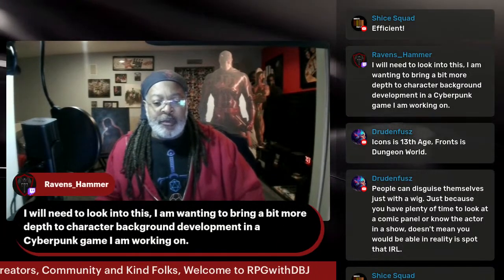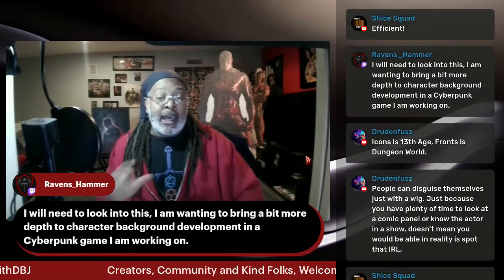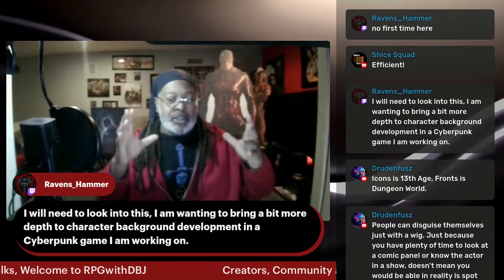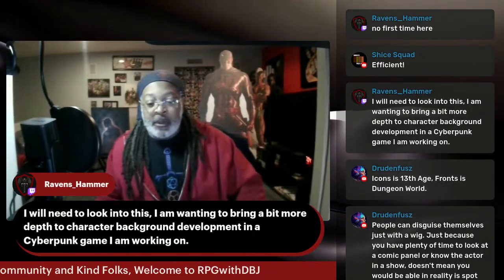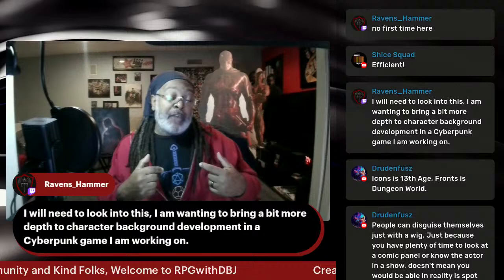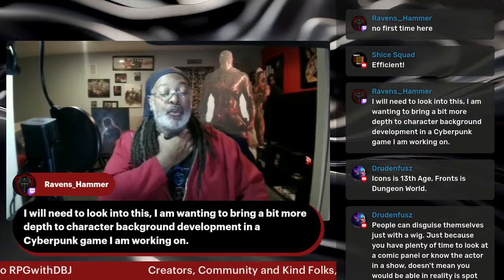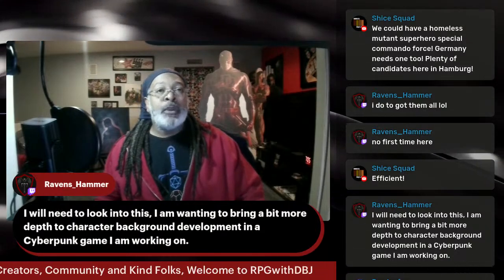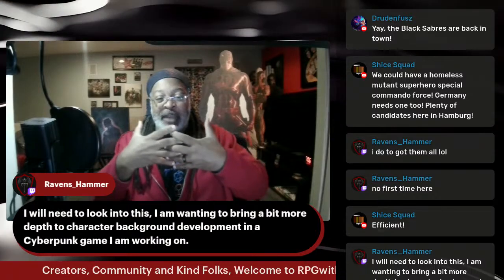World Build using DAREDEVIL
Daredevil, a Marvel superhero, is a character of dichotomies. Peace in Hell's Kitchen. Boxer Dad, Nun Mom. Brilliant lawyer and brutal pugilist. Blind but sensitive to nearly everything.

What kind of themes can we discern from Daredevil, for a setting? What adventure hooks can we list? What kinds of characters and npc's can we create? What characteristics can we give our physical location? What about thematic elements, such as loss, deception, love, pain and guilt?

Join us live, catch the VOD later, drop a comment, or spread the word. 6am, EST, Monday thru Friday -ish.